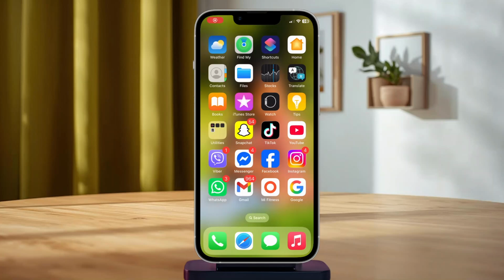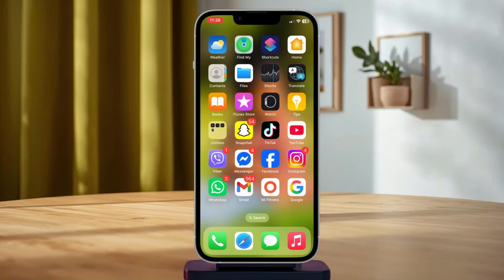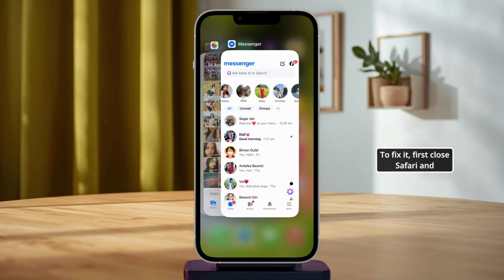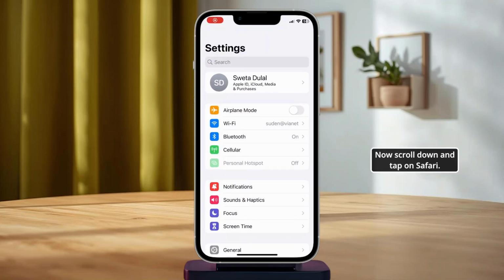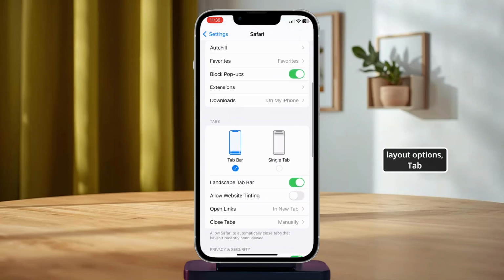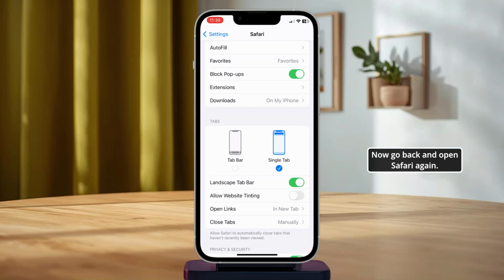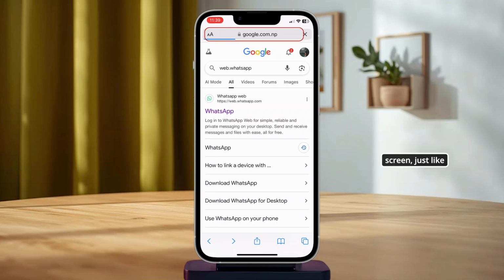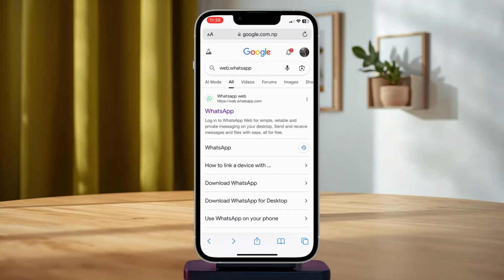How to Move Safari Search Bar back to the Top of iPhone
Learn how to move Safari search bar back to the top of iPhone with this simple step-by-step tutorial. Whether you accidentally changed the layout or want the classic browser view, this guide will help you quickly restore the Safari address bar position.

In this video, you'll discover how to move Safari search bar to top and how to change Safari layout on iPhone in just a few taps. You'll also learn how to adjust Safari settings customization, restore the iOS Safari top address bar, and use Safari browser tips for better navigation in 2026.

Timestamps:
0:00 Introduction
0:18 Opening Safari Settings